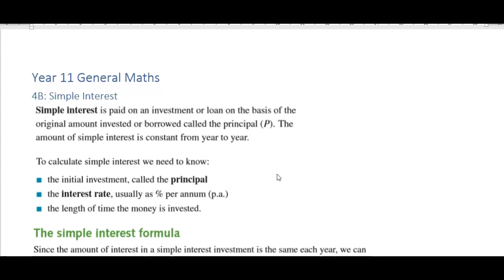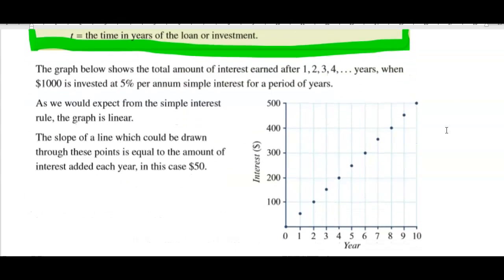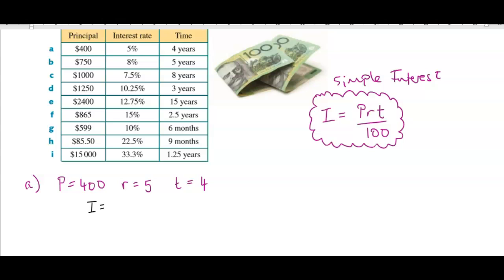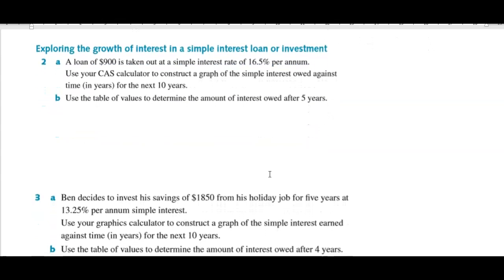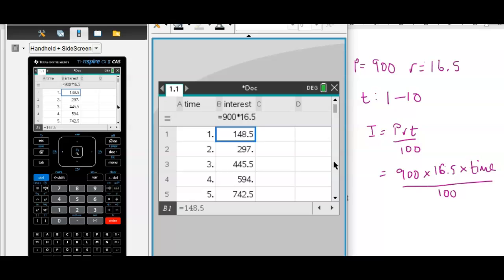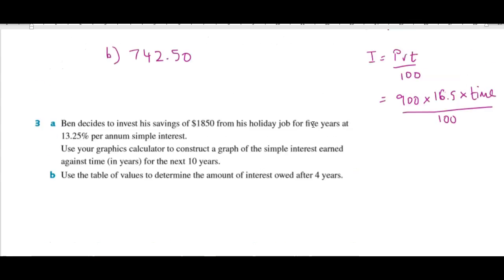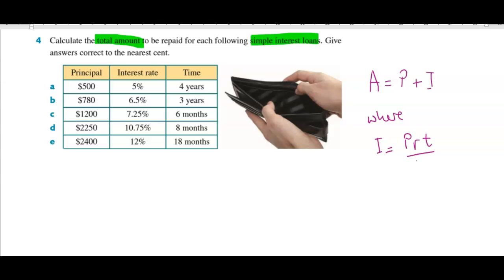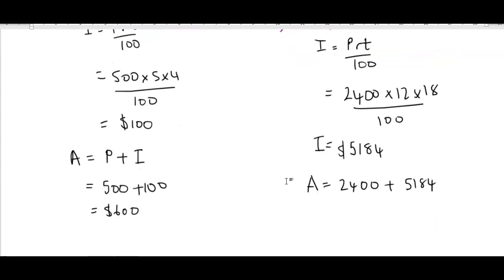Year 11 Maths_4B Simple Interest